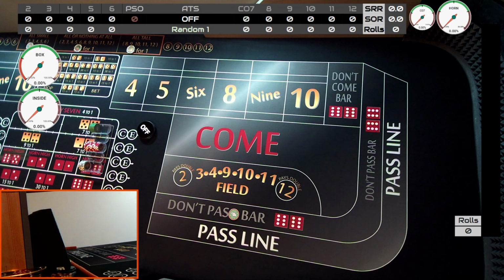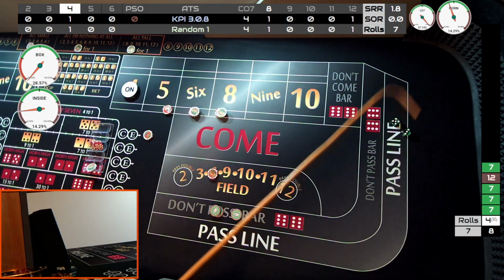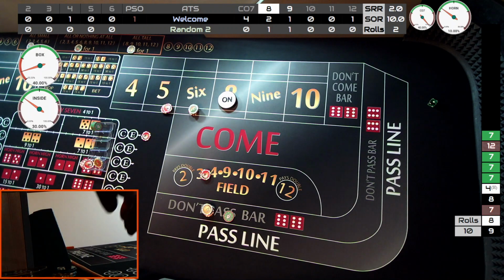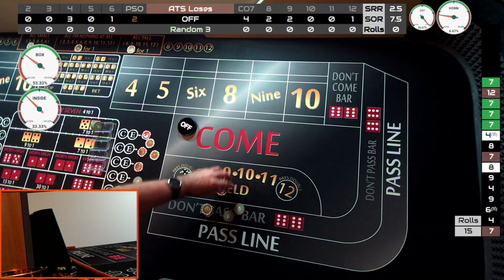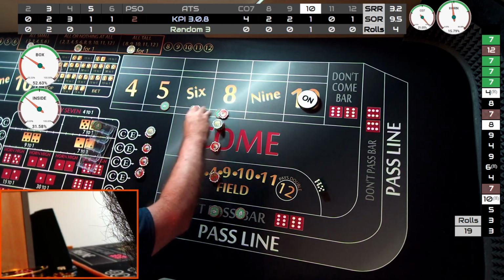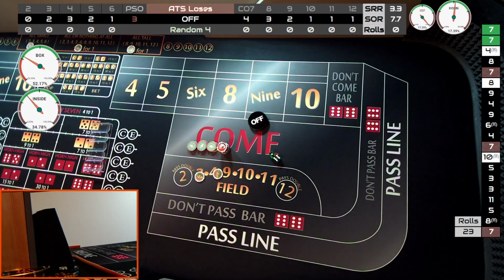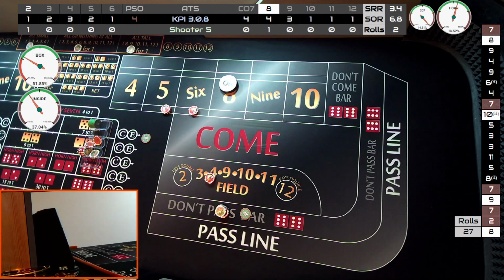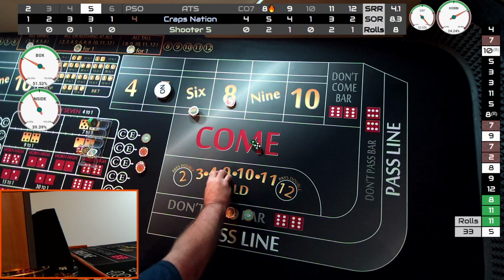Why I learned to play the "Don'ts" - Part 4 of 6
In this series, I take you through a new player's thought process of understanding the game, why I constantly loss on the "Light - Pass Line", how I developed my "Dark - Don't" game.  Plus who influenced me, how my game changed, how I cut my losses and starting winning.  Maybe not big wins, but I wasn't losing all the time.  If you are an experienced Craps player this series isn't for you.  If you don't understand the "Don't or Dark Side" or are a new player I hope you will find this series beneficial.  I don't claim to be an expert and I still consider myself a novice player.
NOTE: All videos are shot live with no editing.  Mistakes are made.  I like and will respond to all comments, positive or negative.  I handle criticism well.

Content
0:00 - Intro
2:55 - Shooter 1 (4 Come Out 7s before a point, although I mention the wrong $$)
10:18 - Shooter 2 (Had almost all the $300 starting bank roll in play, to come back $20 down)
17:35 - Shooter 3
36:03 - End of Shooters, Color Up and Wrap up

The opinions in this video are  exactly that, opinions, and are for educational and entertainment purposes. Never gamble with money you cannot afford to lose. National Problem Gambling Helpline 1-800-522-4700 Call, Text or Chat NCPGambling.org